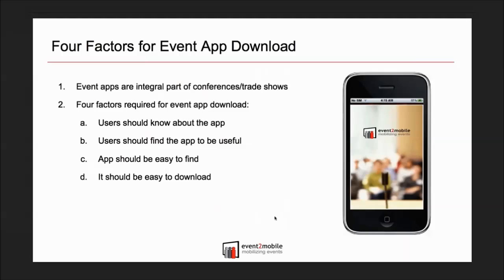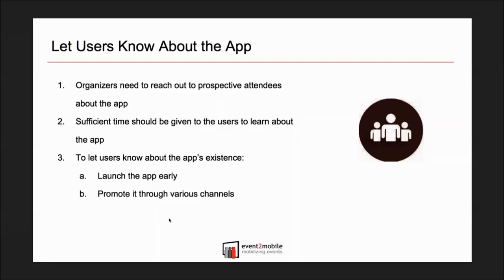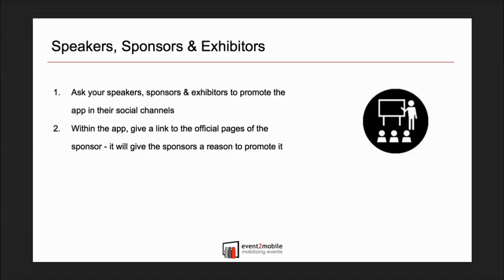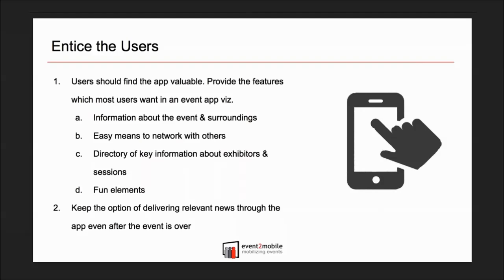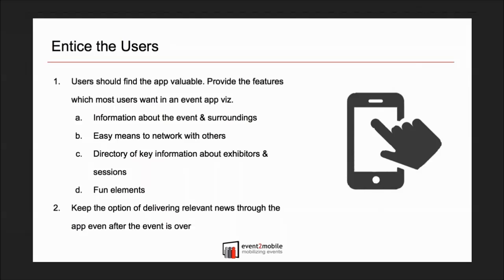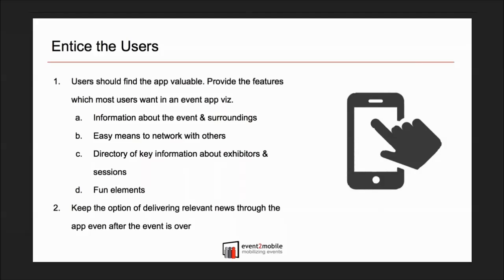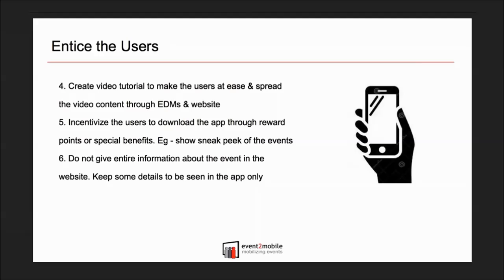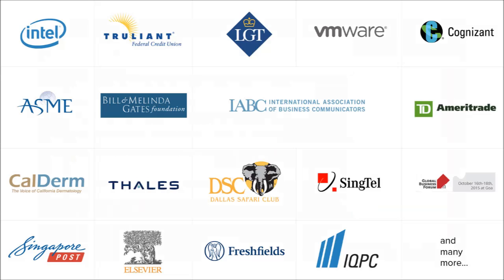Increase Event App Downloads at Your Event